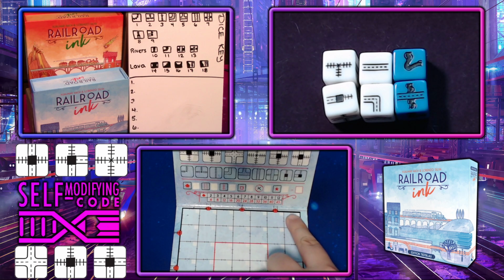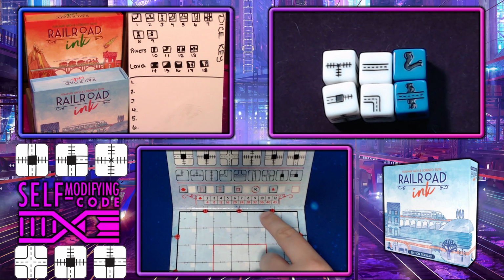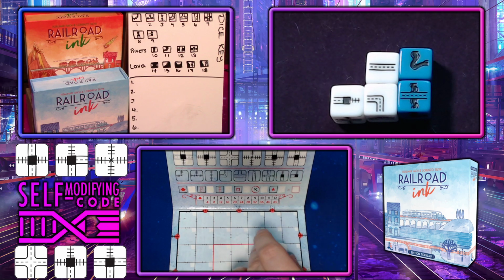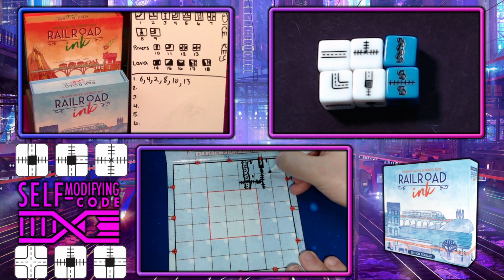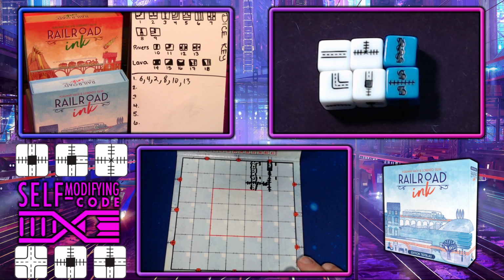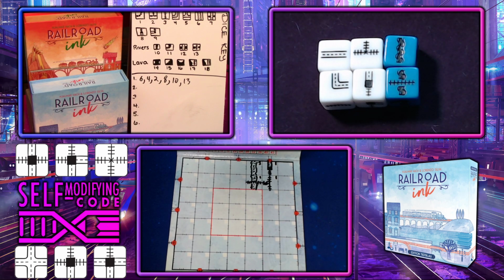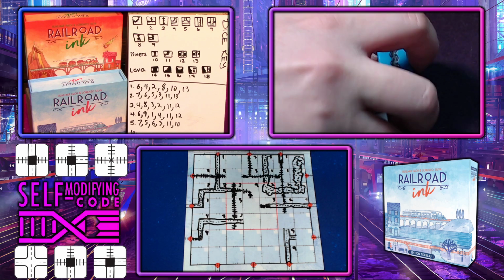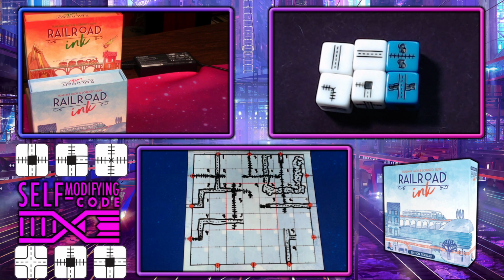Railroad Ink - Play Along at Home - Livestream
YOU CAN FOLLOW ALONG WITH YOUR OWN BOARD OR USING THIS SHEET